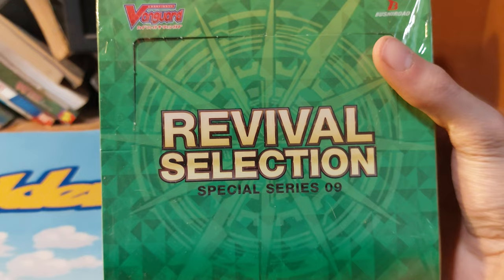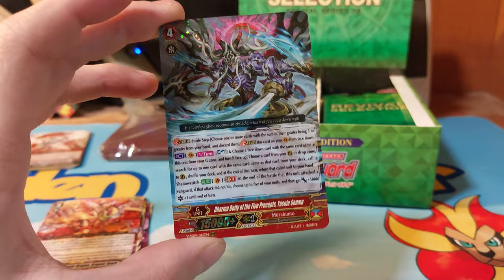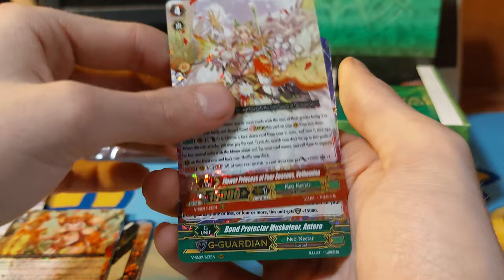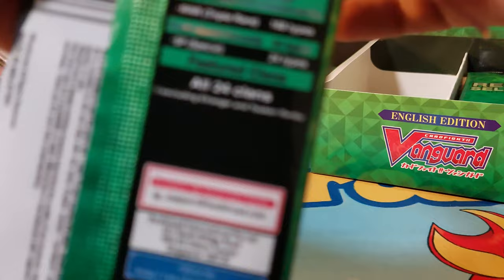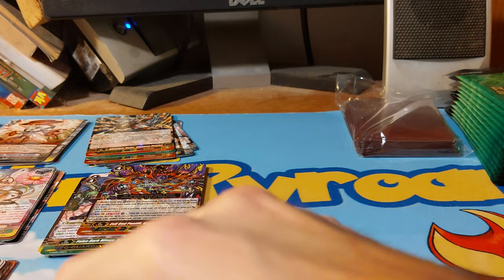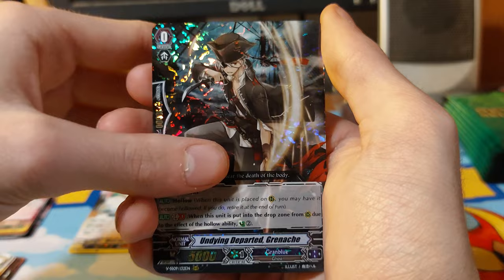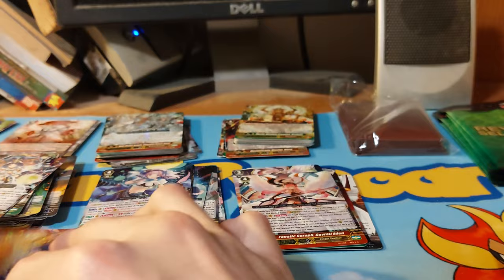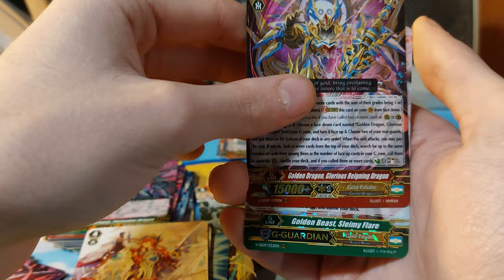Cardfight vanguard revival selection booster box opening